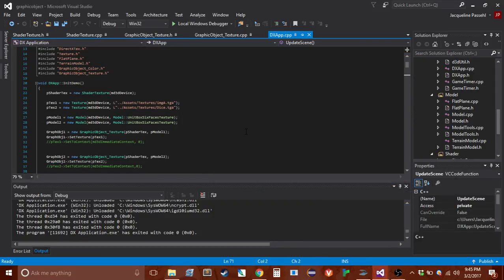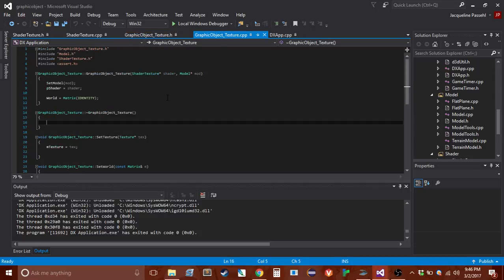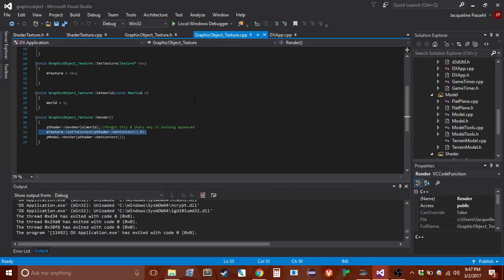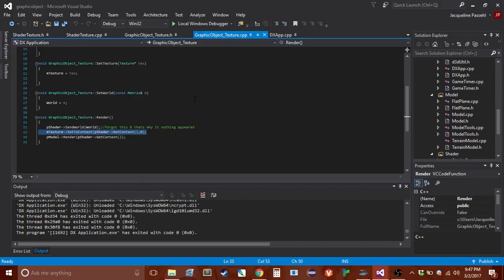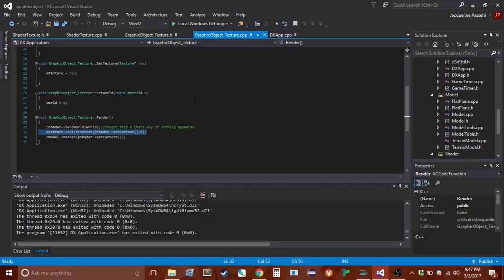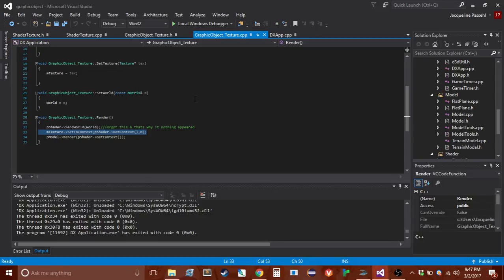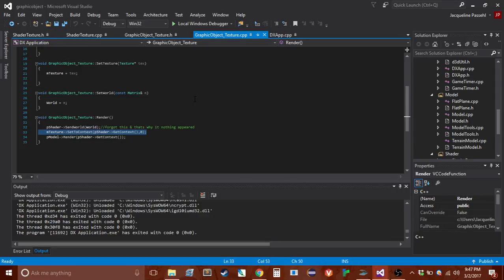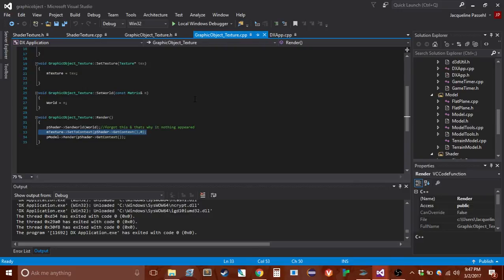Assignment 7 Video GAM398